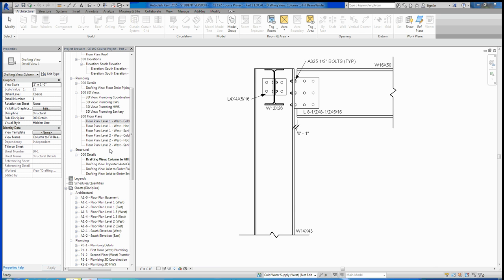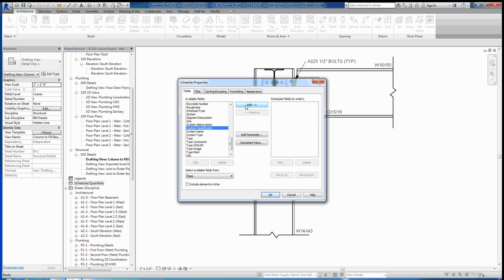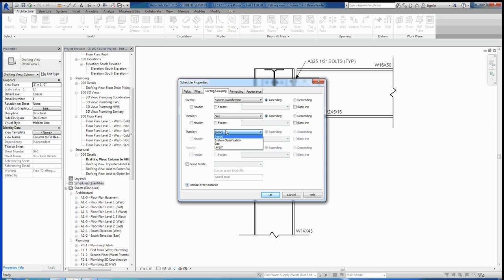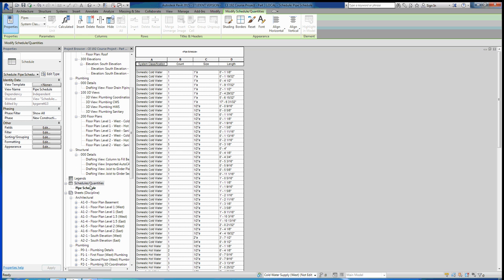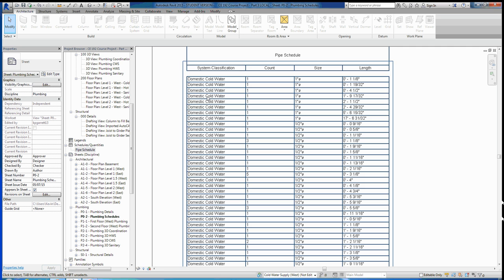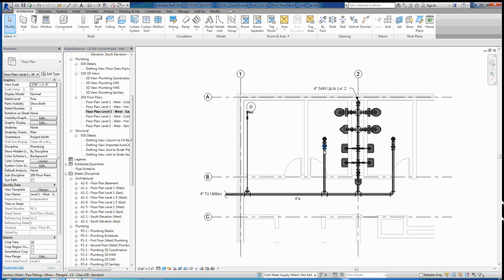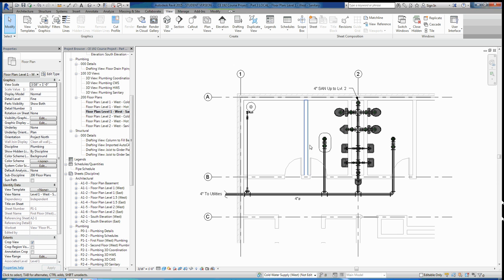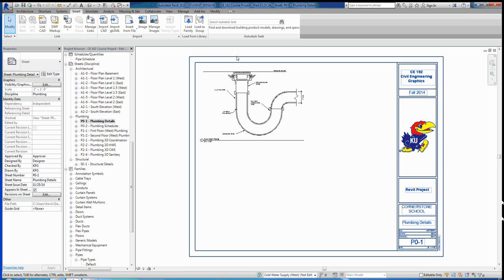KU CE192 - Revit Schedules and Callouts Lecture